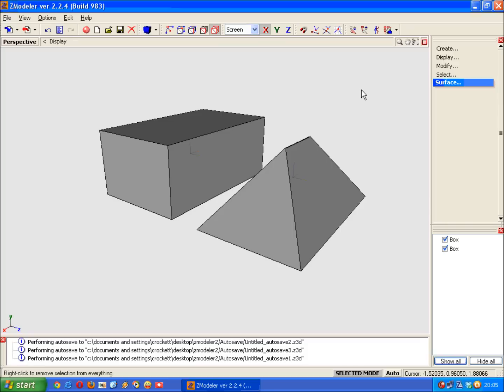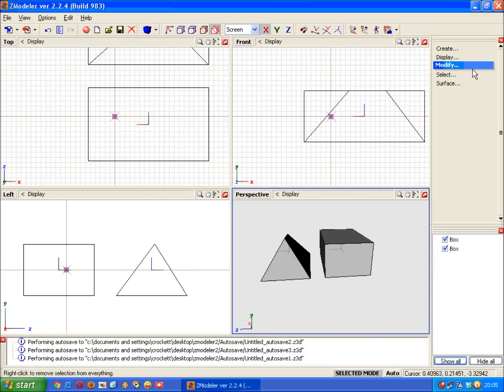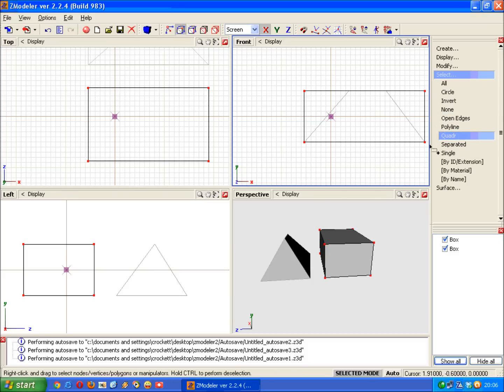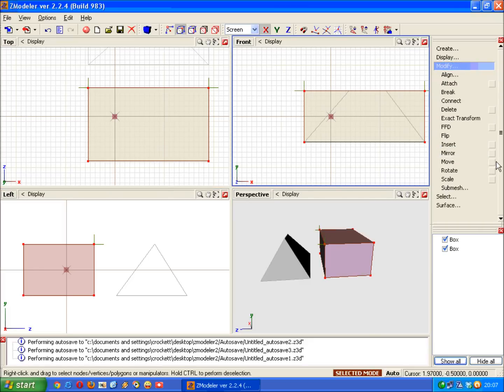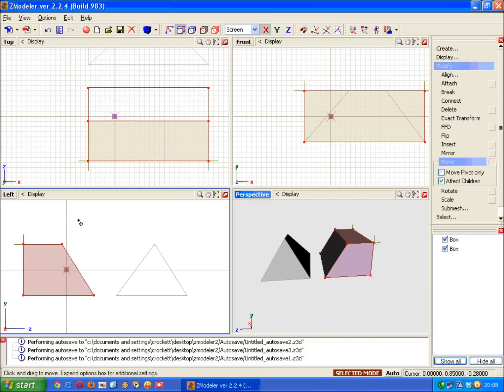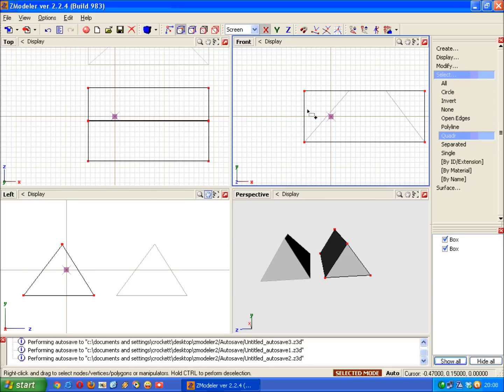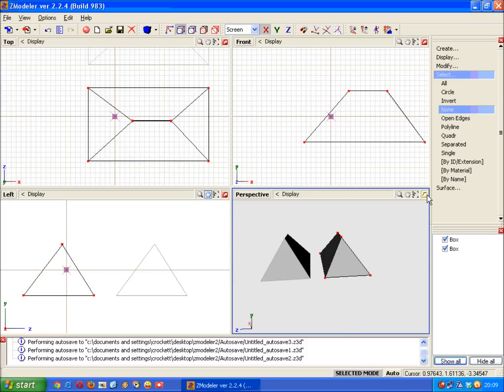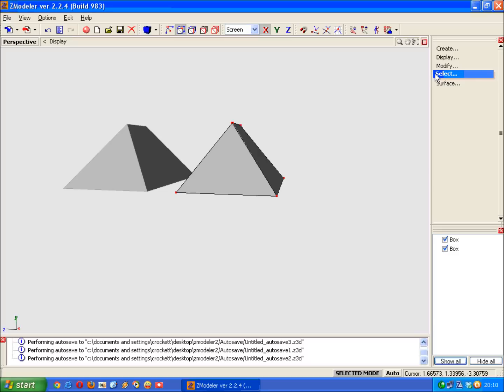Zmodeler Tutorials by Crockett - Part 3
Now we've already looked at basic shapes. But what if we needed to create a shape that isn't on the list?  In this video you will learn how to do that.